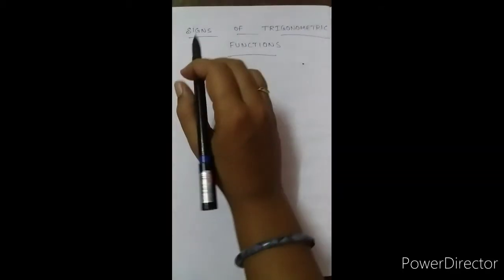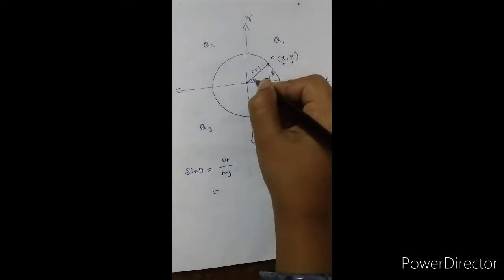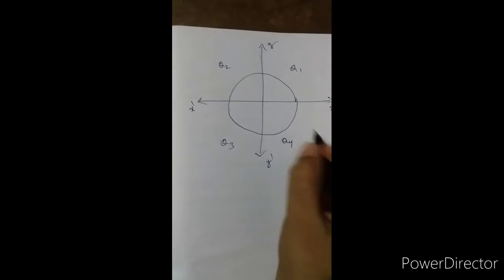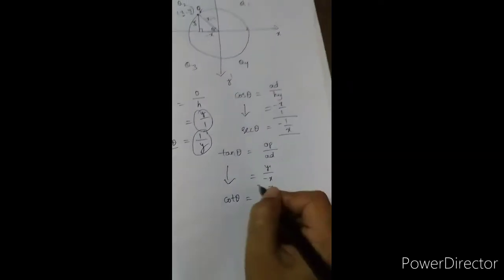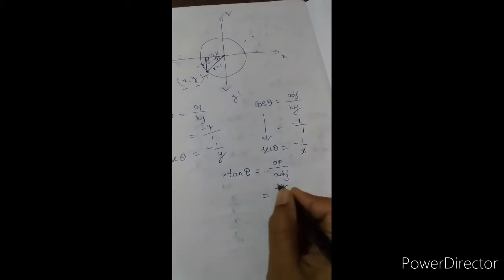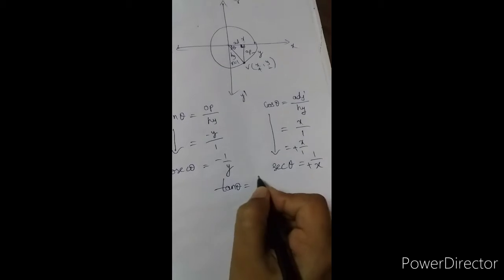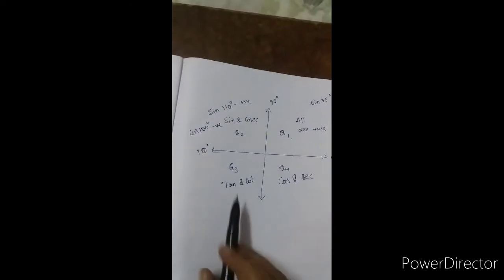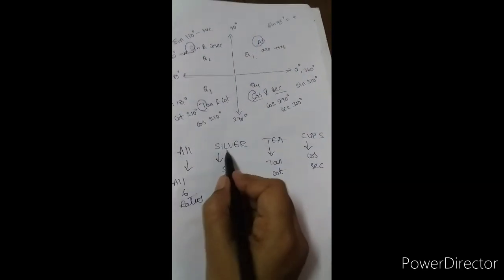SIGNS OF TRIGNOMETRIC FUNCTIONS of class11#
For basics of trignometry watch previous videos